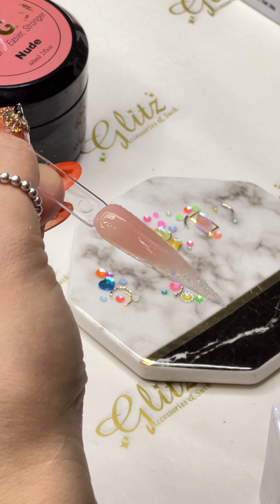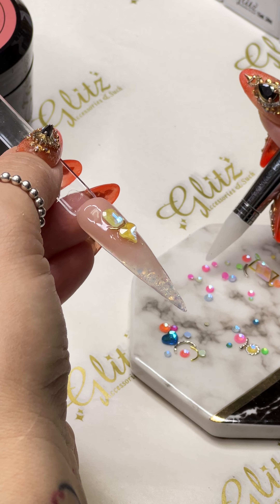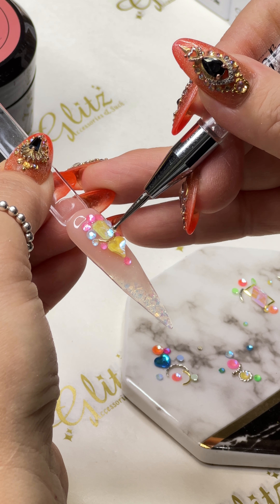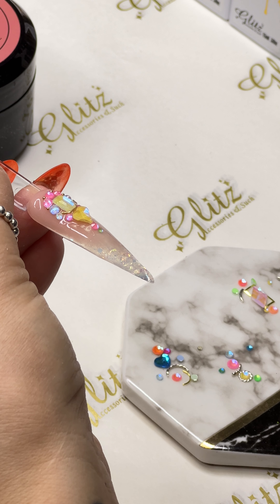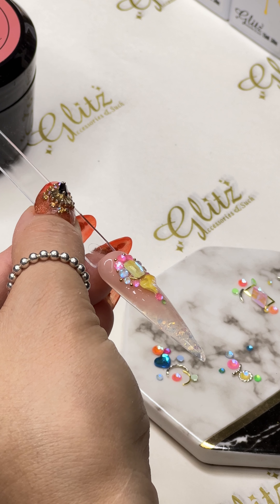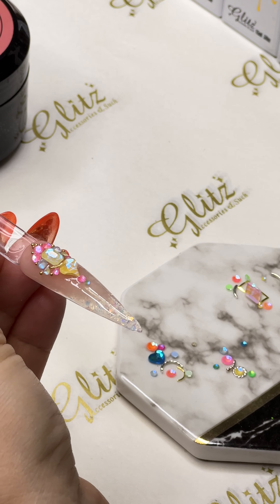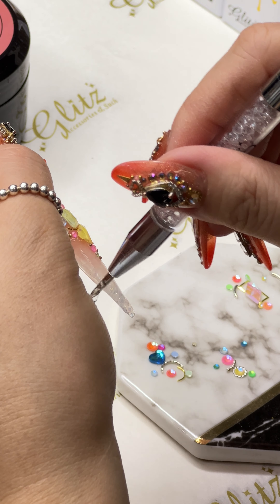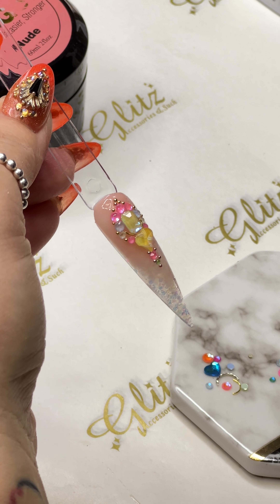Simple Elegant Crystals Design Nail Tutorial - How to Quick Easy